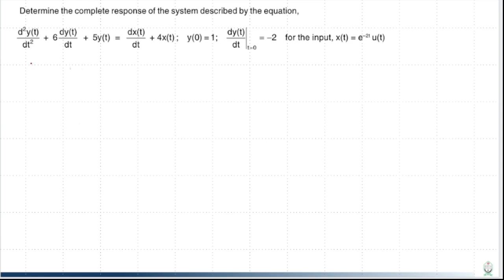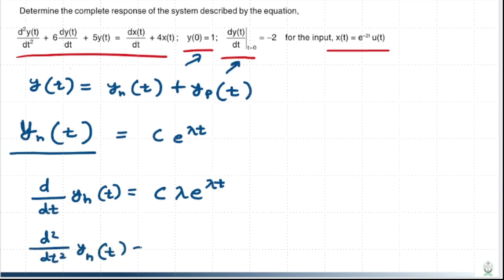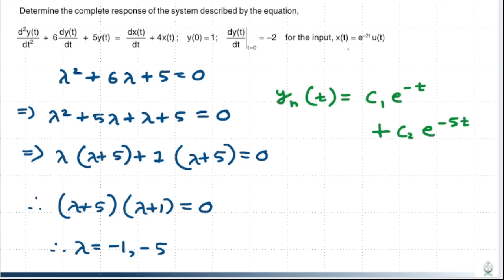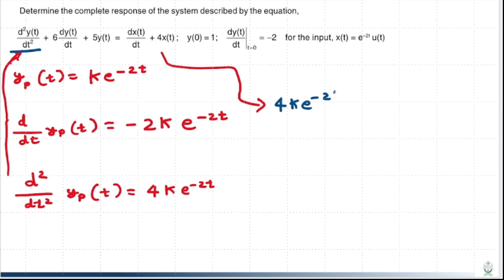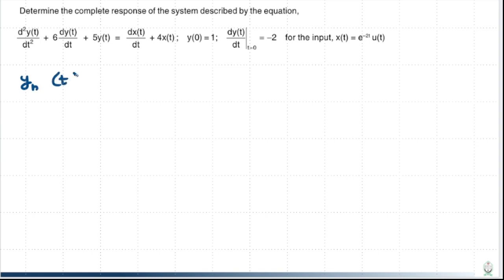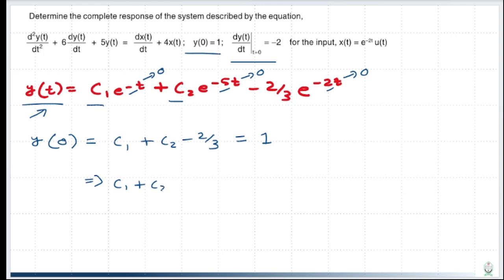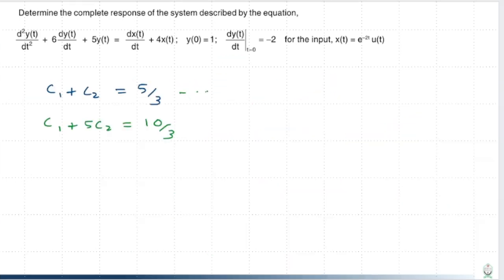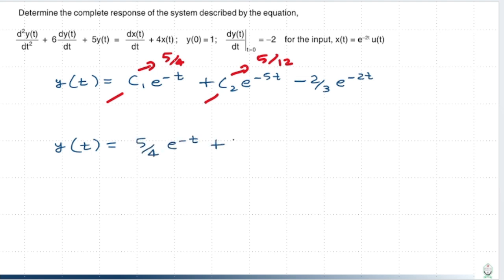EEE 4601 || Module 3 pt 3 || Complete solution of a Constant Coefficient Differential Equation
Topic Covered-
1.Complete solution of a Constant Coefficient Differential Equation